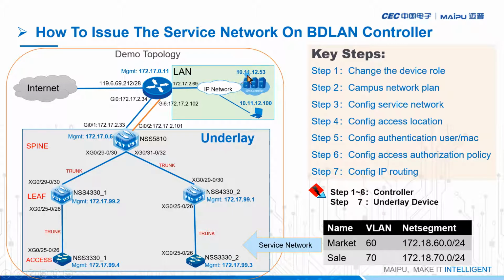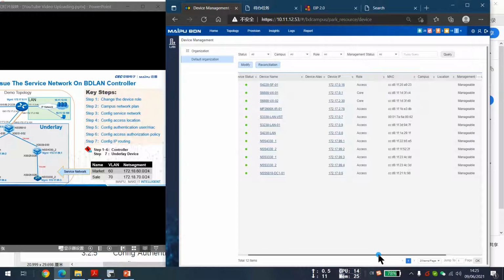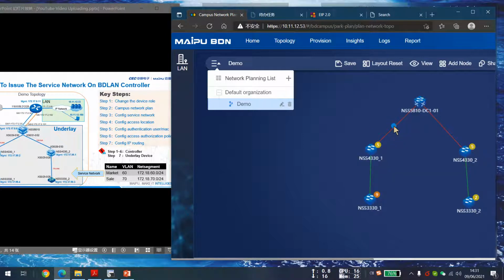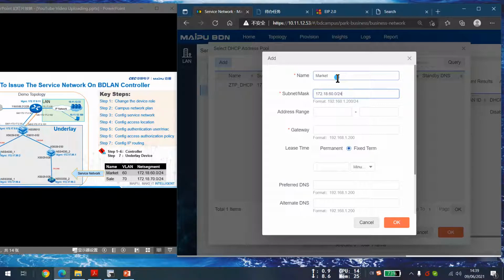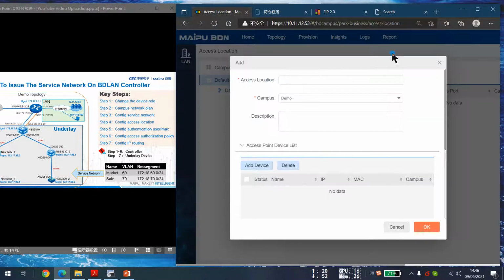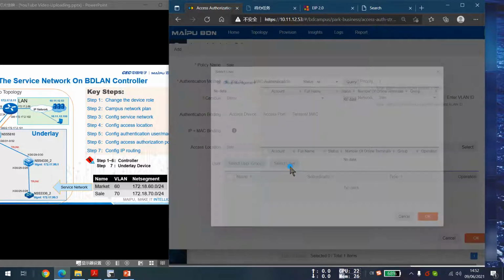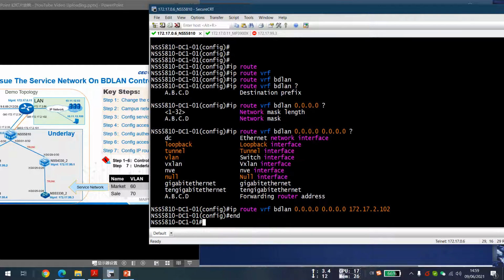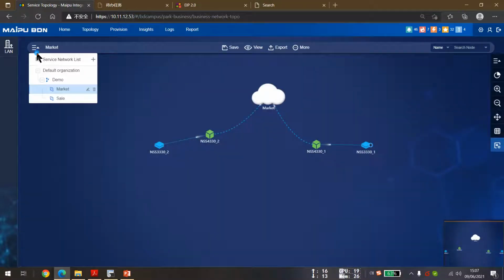Service Orchestration on MAIPU BDLAN controller